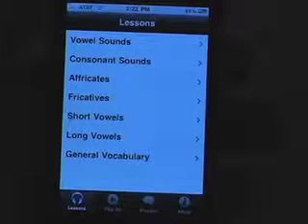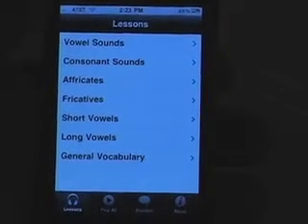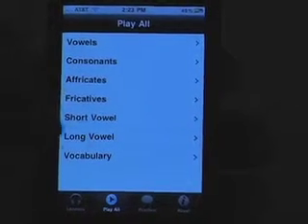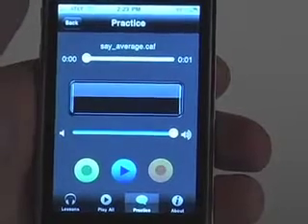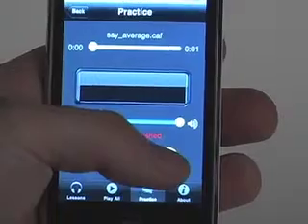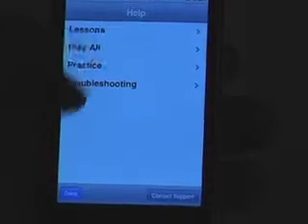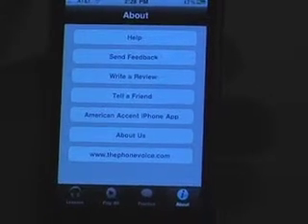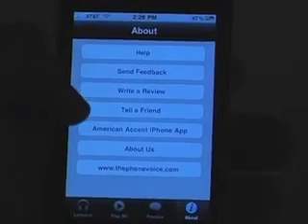BAiPhoneAppNEW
British Accent iPhone app demo of the latest version.